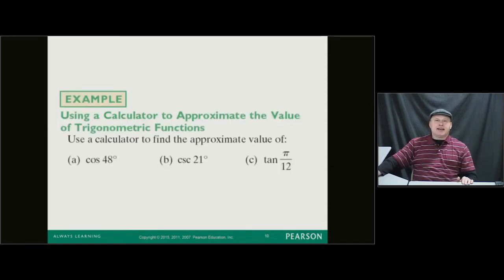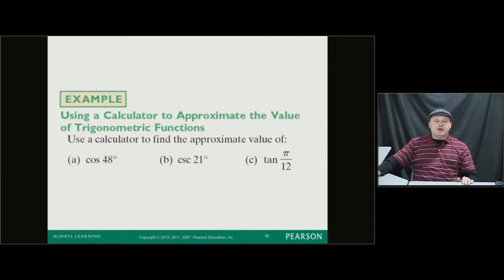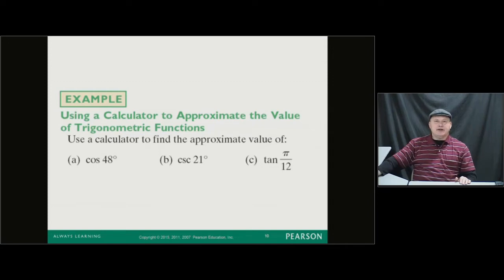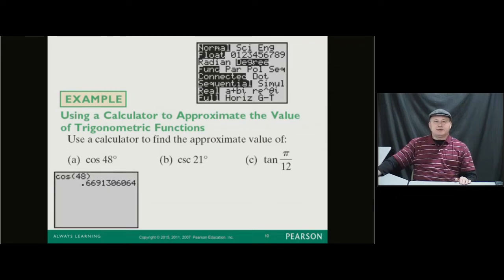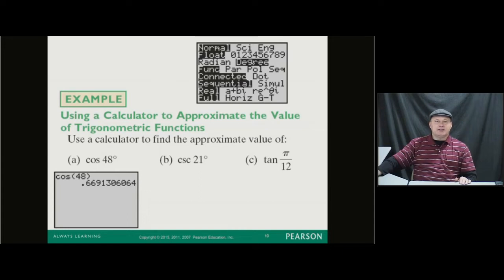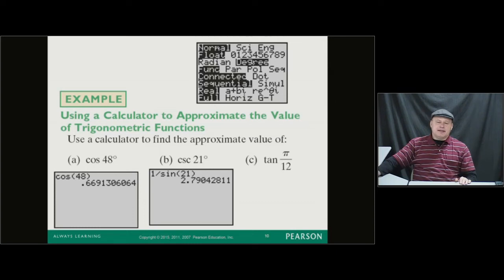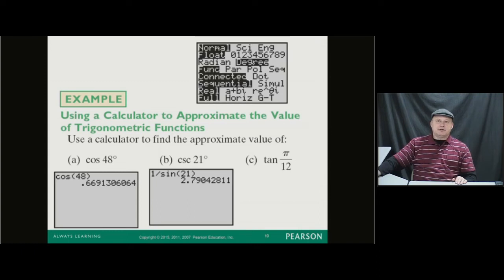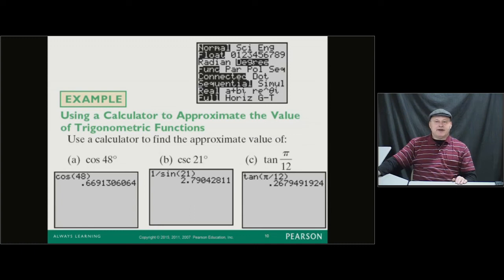4.4 - Using a Calculator to Evaluate Trig Functions